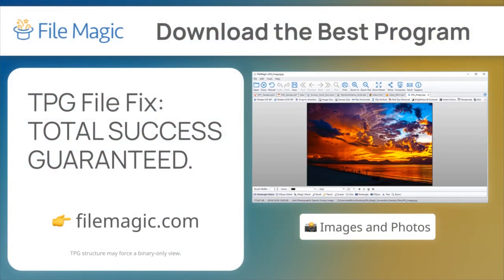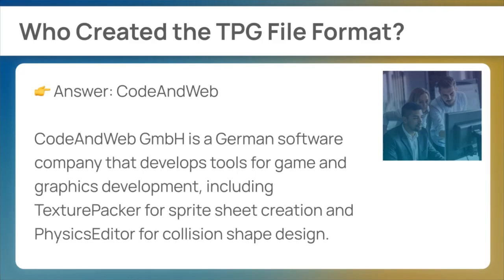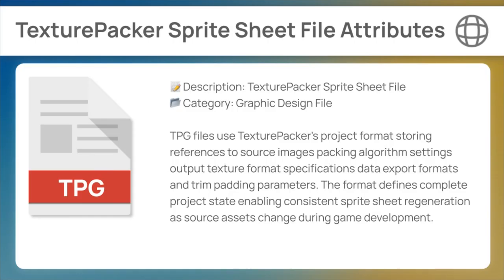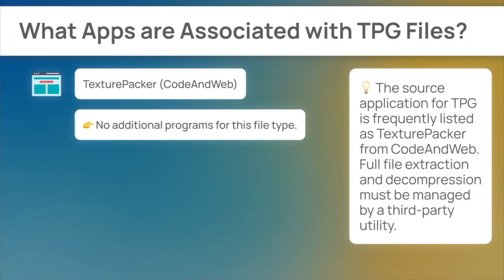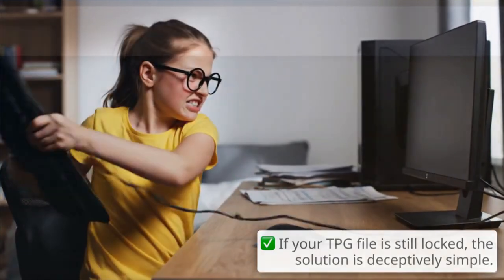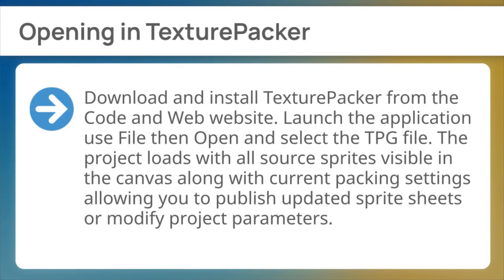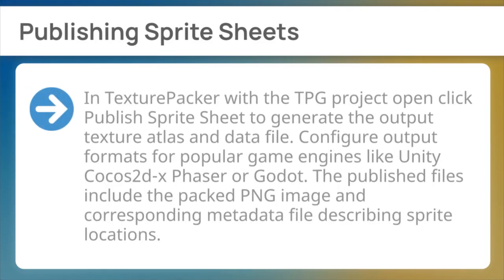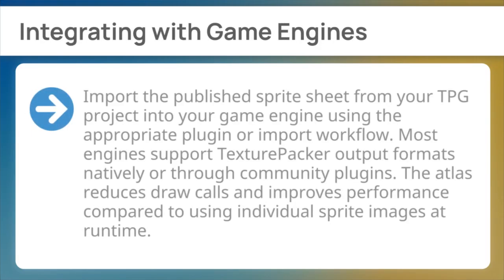How to Open TPG Files (TexturePacker Sprite Sheet)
Having trouble opening TexturePacker Sprite Sheet File? You're not alone! I'll show you how to open, view, and fix any TPG file on Windows—even if your PC doesn't recognize the format. 🪄✨ File Viewer (Automatic)

TPG files are sprite sheet project files used by TexturePacker a tool for game developers to combine multiple sprite images into optimized texture atlases. They store project settings source image references packing parameters and output configurations used to generate sprite sheets for game engines.

TPG files use TexturePacker's project format storing references to source images packing algorithm settings output texture format specifications data export formats and trim padding parameters. The format defines complete project state enabling consistent sprite sheet regeneration as source assets change during game development.

▶ Video Content:

- Opening in TexturePacker
- Publishing Sprite Sheets
- Use the proper application to open the TPG file safely
- Discover the background of the TPG file format
- Learn how TPG files are typically used
- Reset incorrect TPG file association settings
- Integrating with Game Engines
- Troubleshoot Windows errors preventing TPG access

▶ Software to View TPG:

TexturePacker (CodeAndWeb)

🛠️ Troubleshooting Steps:

1️⃣ Opening in TexturePacker

Download and install TexturePacker from the Code and Web website. Launch the application use File then Open and select the TPG file. The project loads with all source sprites visible in the canvas along with current packing settings allowing you to publish updated sprite sheets or modify project parameters.

2️⃣ Publishing Sprite Sheets

In TexturePacker with the TPG project open click Publish Sprite Sheet to generate the output texture atlas and data file. Configure output formats for popular game engines like Unity Cocos2d-x Phaser or Godot. The published files include the packed PNG image and corresponding metadata file describing sprite locations.

3️⃣ Integrating with Game Engines

Import the published sprite sheet from your TPG project into your game engine using the appropriate plugin or import workflow. Most engines support TexturePacker output formats natively or through community plugins. The atlas reduces draw calls and improves performance compared to using individual sprite images at runtime.

Timestamps:

00:00 - TPG File Introduction
00:26 - Defining TPG Files
00:45 - TPG File Structure Overview
01:09 - Software Support for TPG
01:24 - Steps to Open TPG
01:50 - Troubleshooting TPG
02:56 - Viewing with Universal Software